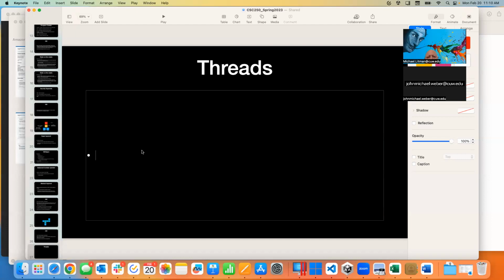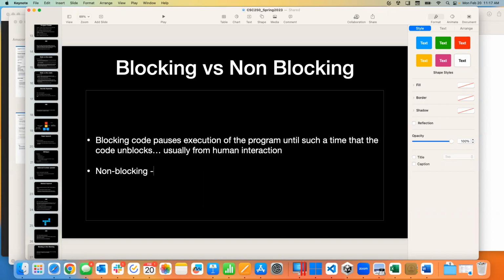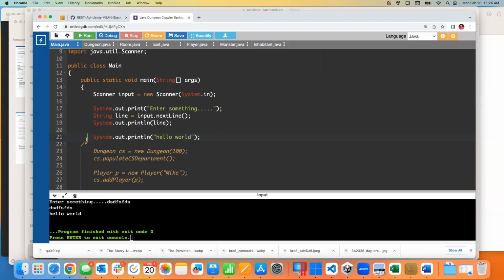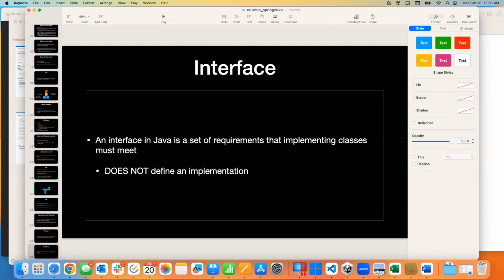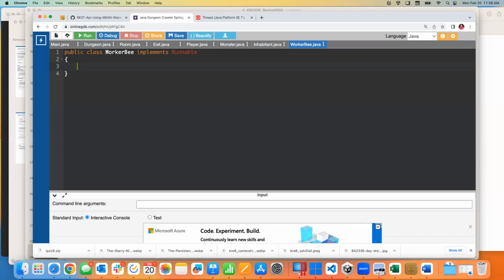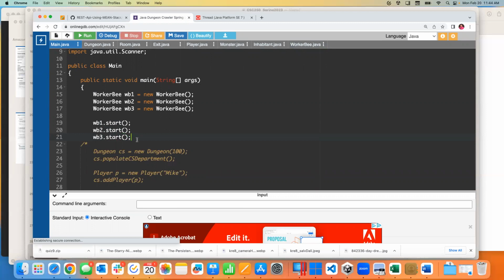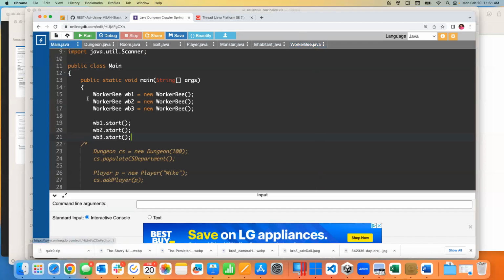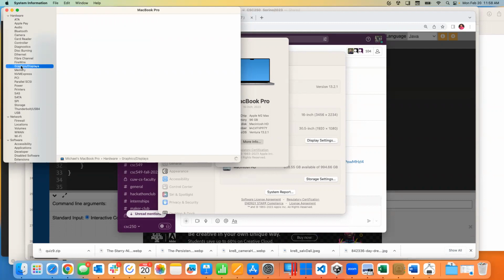CSC250 2/20/23 Introduction to Java Threads